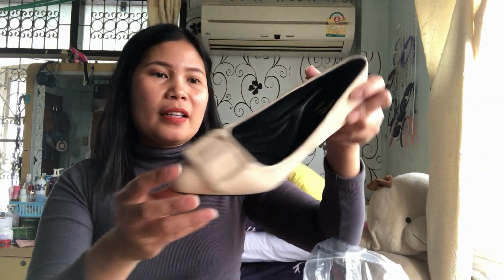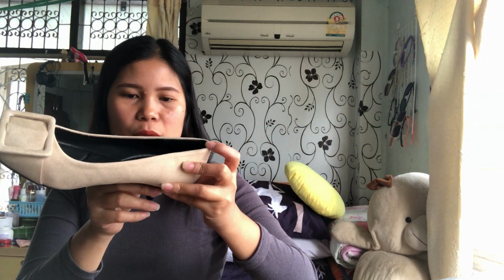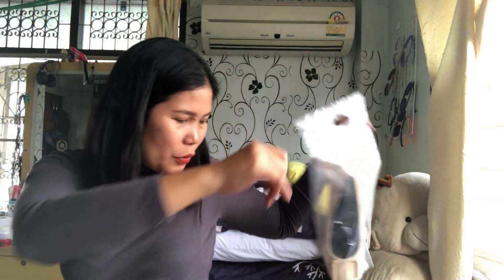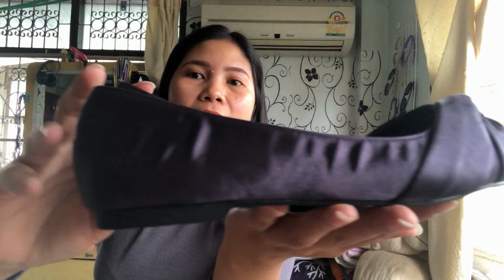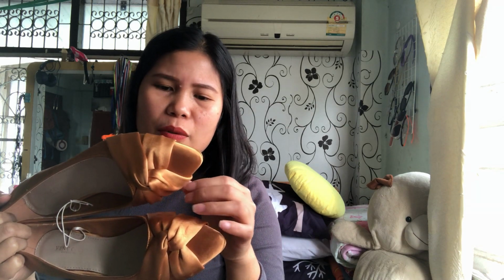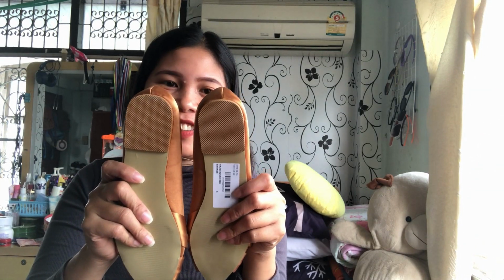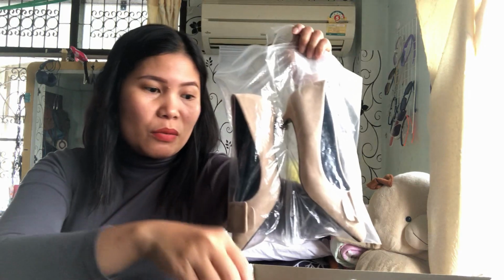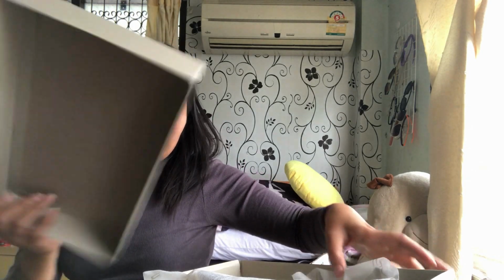Unboxing: My First time with VNC/VINCCI Shoes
My name is LeeAnne, from Philippines (Proud Bisaya!)I like adventure and travels. I am currently working in Thailand as a Math Teacher. In this channel you will my adventures and struggles as an ofw.

Keep Sharing positive vibes!

Music in my videos are not mine.